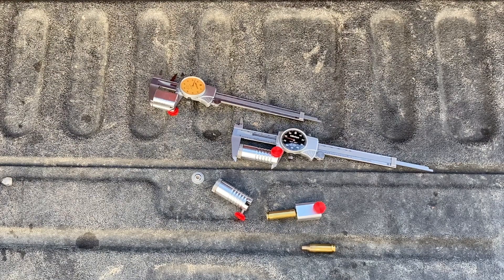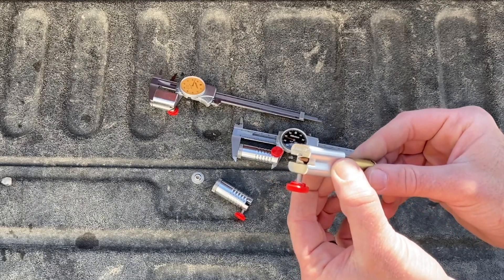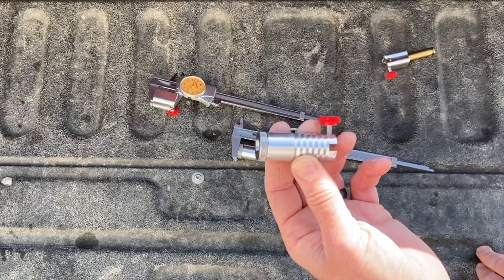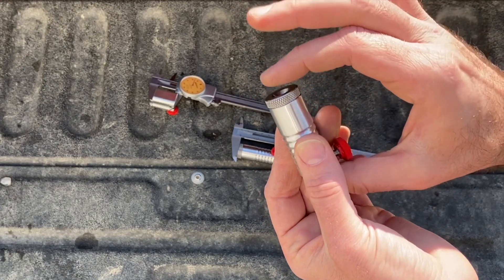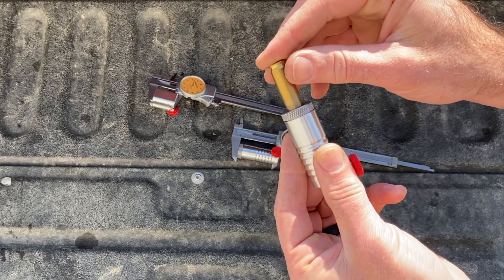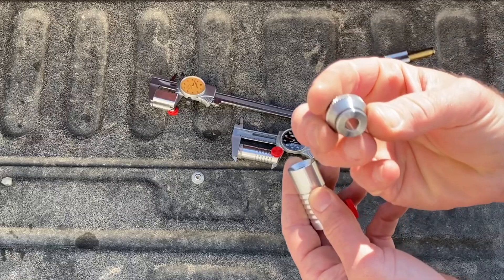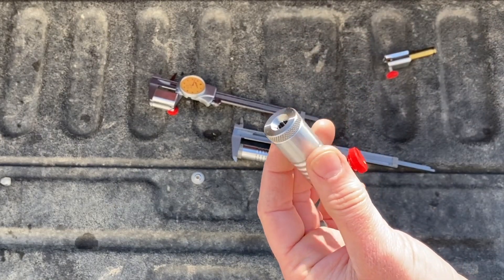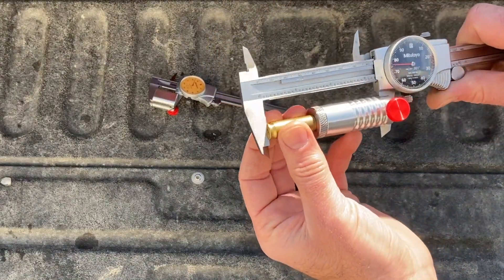Modular Headspace Comparator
Modular Headspace Comparator is the finest cartridge headspace and bullet measuring tool available. Precision machined from 17-4 Stainless Steel and 6061 Aluminum for precision measuring capabilities.

The Modular Headspace Comparator body quickly accepts precision machined cartridge headspace and bullet inserts to accurately measure your components and ammunition.